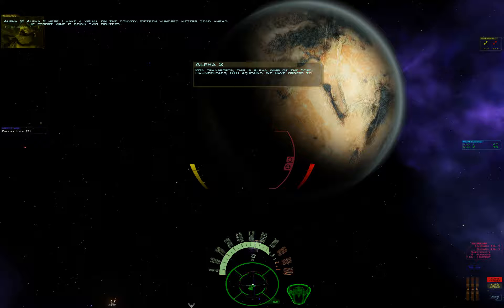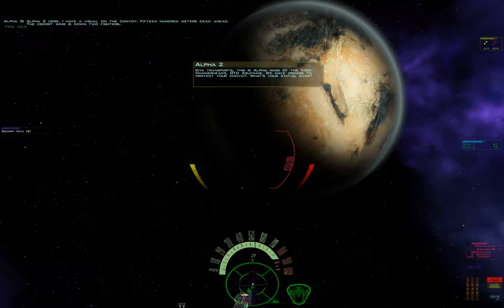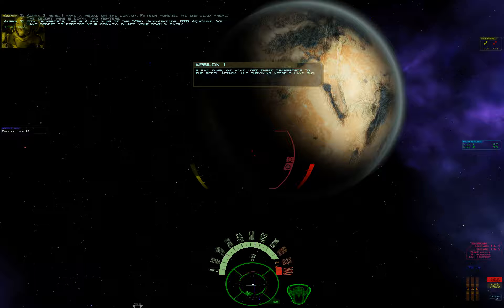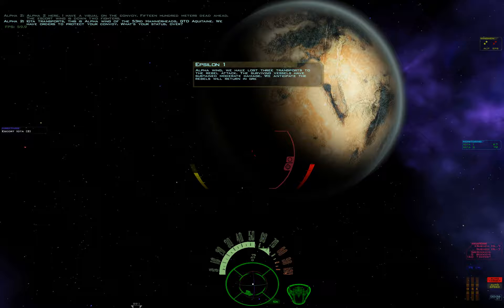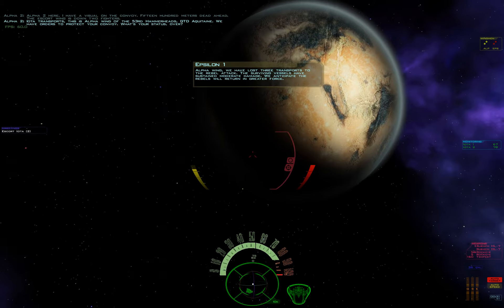I have way too much free time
I wanted to make a horizontal throttle gauge but that didn't work.

So I hacked this into the game instead. It's looks terrible but maybe someone could make it work with like 20 segments instead of only 4.